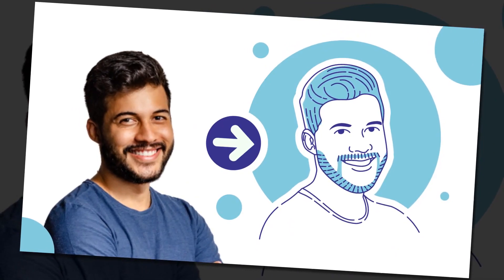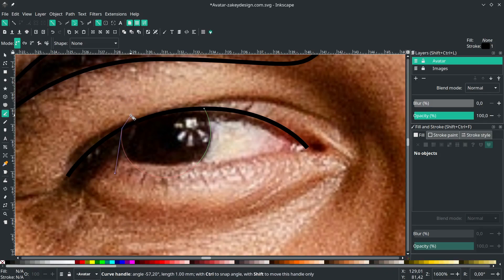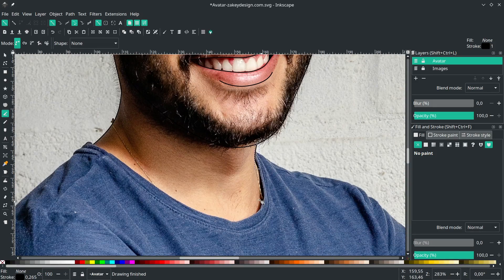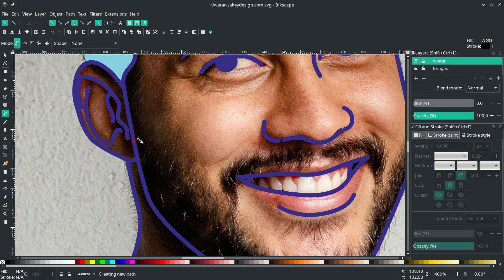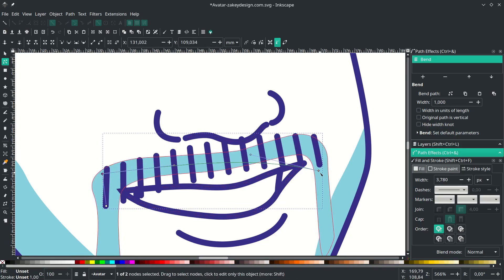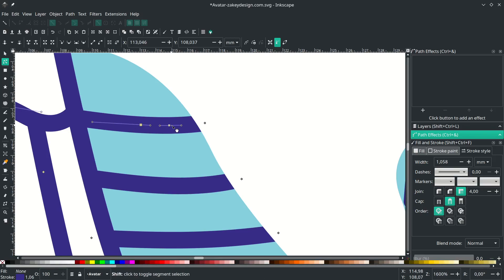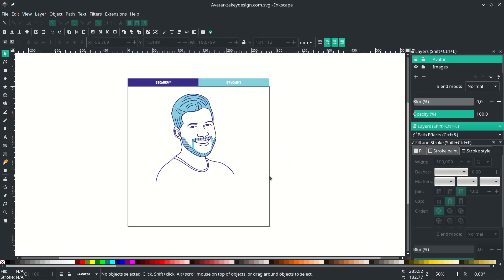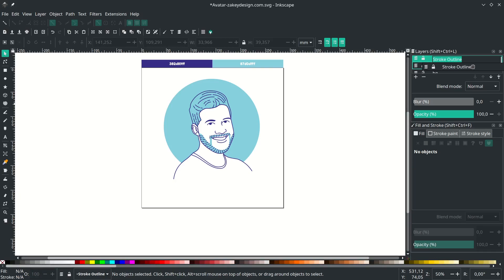Inkscape Tutorial : Create Flat Avatar Design from Photo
In this tutorial, we will create a flat line avatar design from the photo with Inkscape 1.0. It’s easy to make it, first import the photo, then trace it with the bezier tool, and while using the bezier tool, follow the face shape and the half body and increase the stroke width.

00:29 Import your photos
01:20 Trace with Bezier tool
06:03 Select same properties object with select same
08:39 Using interpolate and path effect Bend
12:30 Cutted Line Effect Method I
15:04 Cutted Line Effect Method II
16:28 Finishing